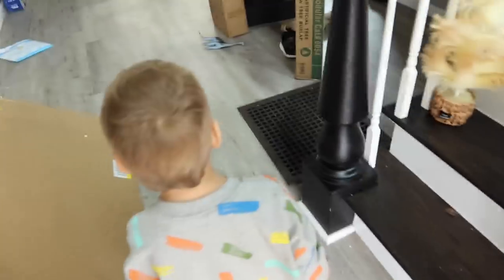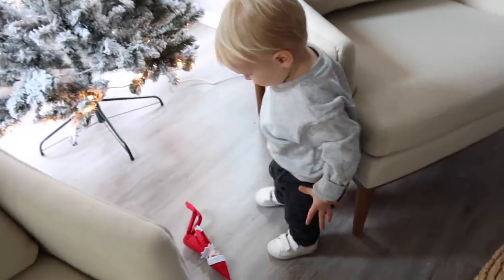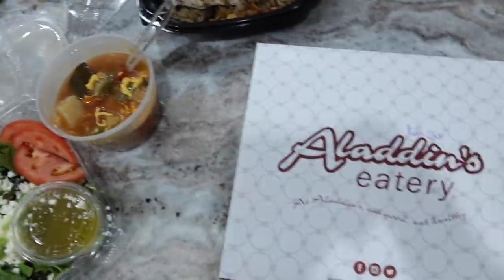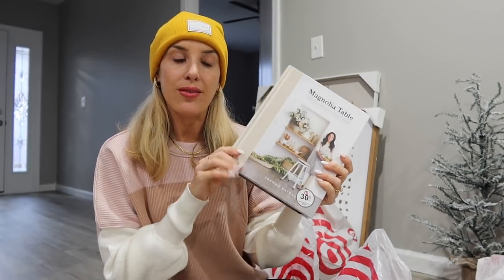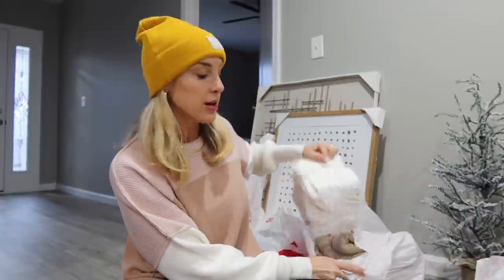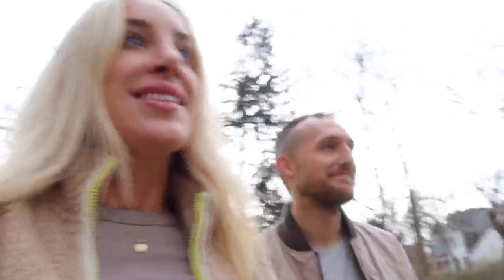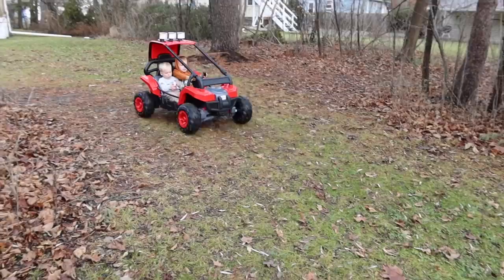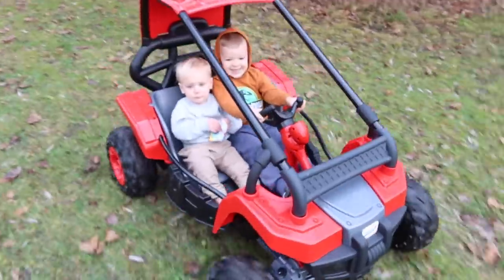OUR SECOND HOUSE VLOG! Target Home Decor Haul + More! | Olivia Zapo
to save $20 on Modern Fertility

- ITEMS MENTIONED -
Wall baskets
Well, Hello There Doormat
Bath hand towels
Kitchen towels
Bathroom canisters
Magnolia Table book
Rebel Homemaker book
Rattan tissue box cover
Pale blue pom pom sweater
Camel pullover sweater
Cream cardigan sweater
Gold metal wall art
Beautiful white and gold coffee maker
Cute worded coffee mugs
Power Wheels Ride-on ATV
Ikea rattan pendant light
Rattan barstools
White Hearth & Hand ceramic vase
Rattan bench
Body figure sketch wall art
Tan tie-dye Art Class outfits
Tan leopard print sneakers

- Save $10 you sign up for Poshmark with code OLIVIAZAPO

Hi, I'm Liv! I'm an Ohio girl living in a California world with my two sons, two dogs and husband. I make videos on motherhood, fashion, beauty, fitness, and overall health and wellness. Some of my favorite videos to make (that you'll see a lot!) are baby essentials, haul videos, family vlogs, try on videos and product reviews, and style/beauty favorites. I LOVE to shop, socialize, hang out at the beach, and focus on raising my boys to be good men. I pride myself on being an optimistic person and believe life is too short to be anything other than your happiest self. Welcome! ♡